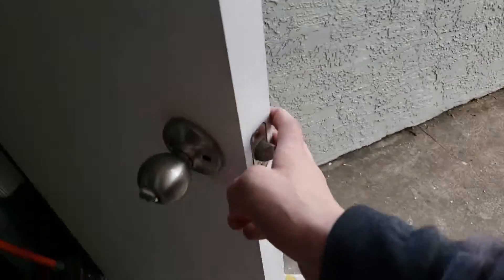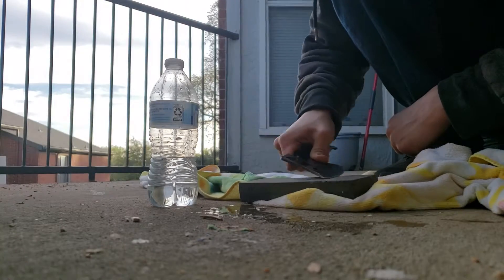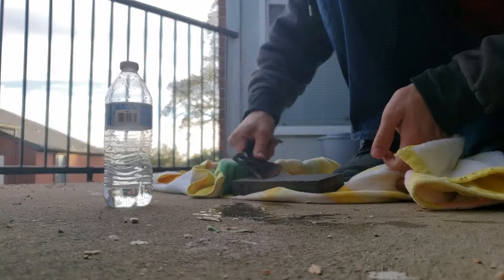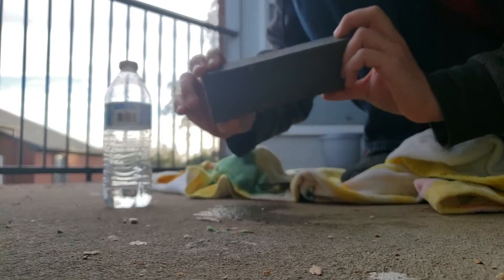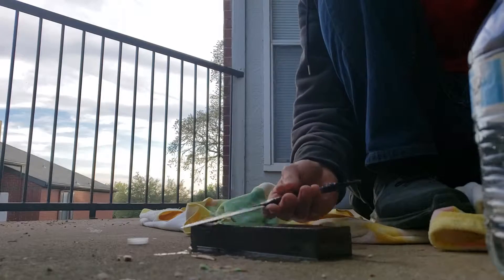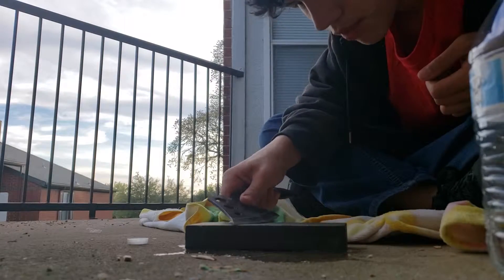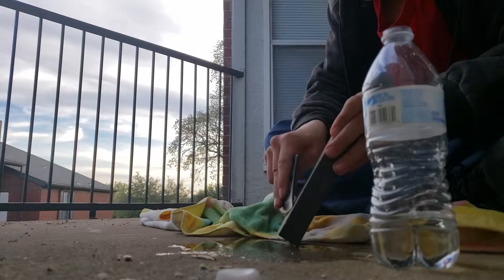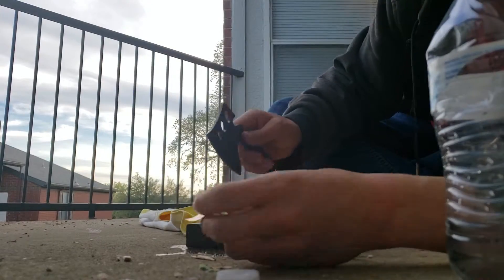Tutorial: How to sharpen a hatchet or axe without any precautions and make it mediocrely sharpened